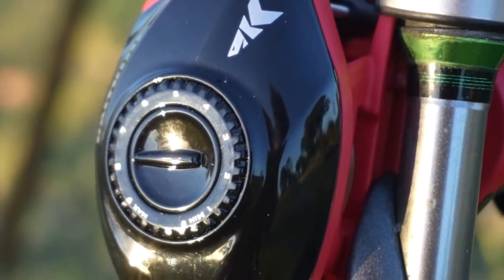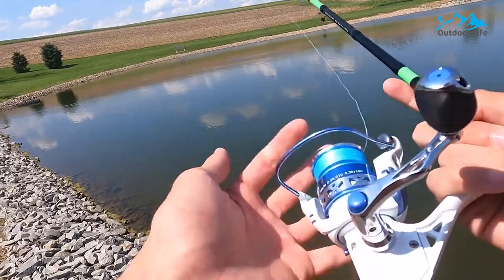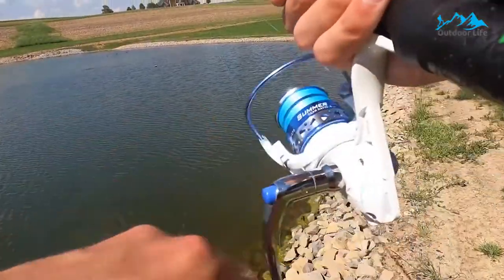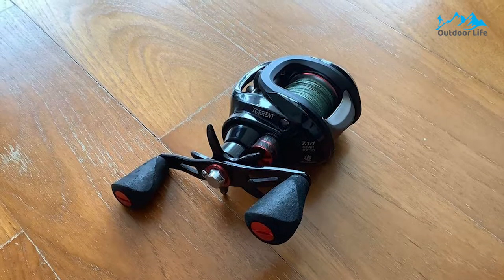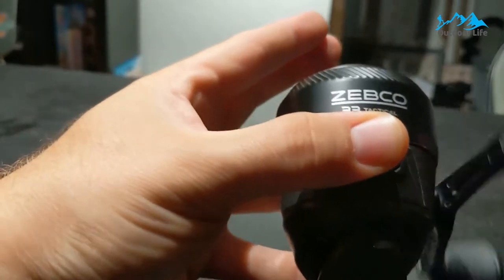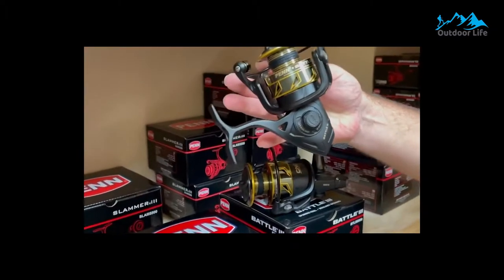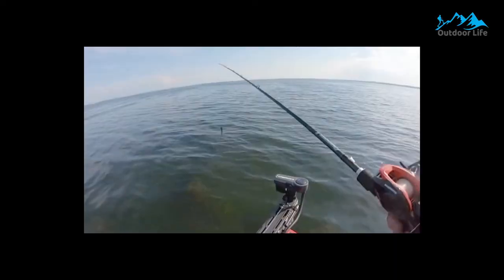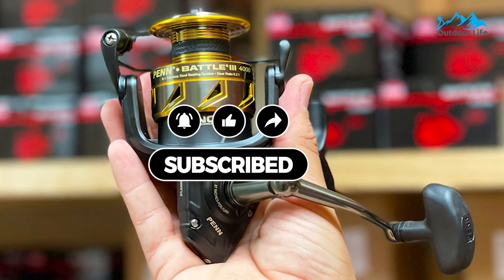Best Fishing Reels 2023 | Top 5 Best Fishing Reels On Amazon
The essential pieces of fishing equipment are the reel. They work together to help you effectively catch fish. Both are equally important because they allow you to cast, control the lure or bait, control a fish, and bring it close to hand.

➜ Links to the Top 5 Best Fishing Reels that you might wanna check out.

5. KastKing Summer and Centron Spinning Reels

4. Piscifun Torrent Baitcasting Reel

3. Zebco 33 Spincast Fishing Reel

2. PENN Battle Spinning Fishing Reel

1. KastKing Royale Legend GT Baitcasting Reels